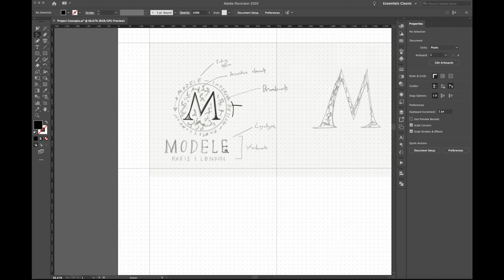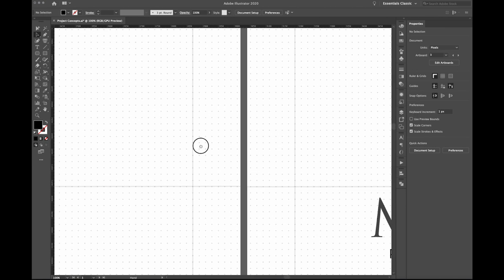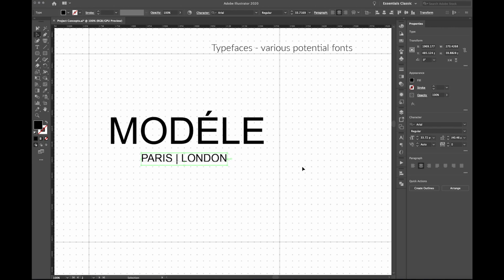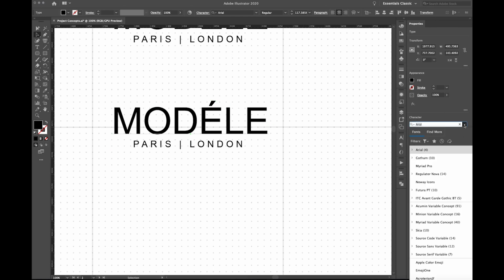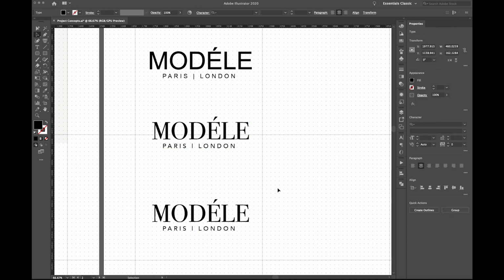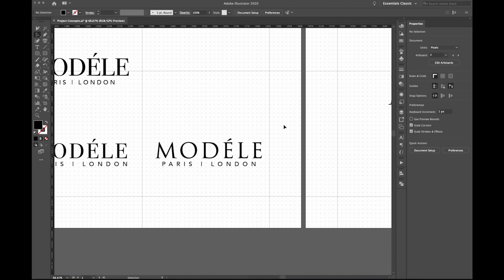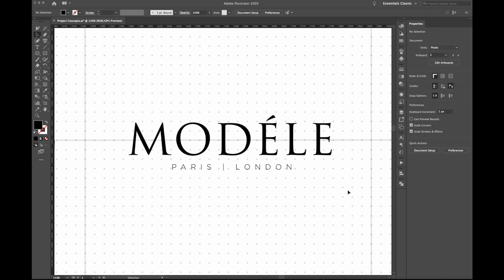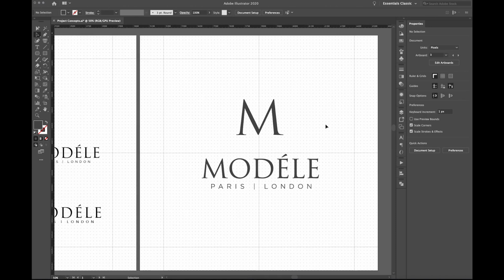Pt4 - Learn how to create a stunning detailed logo for a luxury brand - Create the logotype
This class is for logo designers who want to offer that ‘certain client’ (perhaps a luxury brand) something really special.

WATCH THE FULL COURSE HERE ON YOUTUBE FOR FREE

Learn how to design a stunning, highly detailed logo for a luxury brand—without losing clarity, scalability, or polish. In this full class, I’ll show logo designers how to take a complex idea and engineer it into an elegant, versatile mark that still reads “premium” at first glance. We’ll cover strategy (when detail is the right choice), visual research and moodboards, structure and geometry, motif building, symmetry, line weight, and optical corrections. I’ll walk you through typography pairing, how to balance dense illustration with a refined wordmark, and the exact checks to ensure legibility at small sizes. Then we’ll add finishing touches: metallic foils, emboss/deboss, engraving-inspired shading, and a final mockup that sells the idea to clients.

This class is perfect if you usually design minimalist marks but want to confidently offer a “richer” option for certain clients—think heritage fashion, luxury goods, hospitality, and high-end services. By the end, you’ll have your own portfolio-ready detailed logo and a repeatable process you can adapt for future projects.

I’m a brand identity designer in London working with boutique and premium brands worldwide. If you’d like done-for-you identity—or to book a free discovery call—visit jmgraphicdesign.com. Enjoy the class and level up your craft.